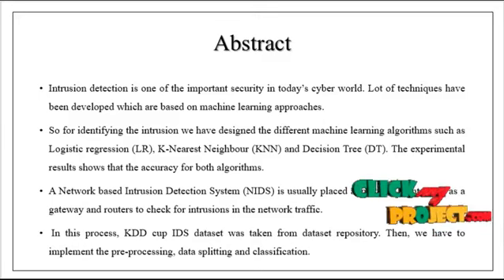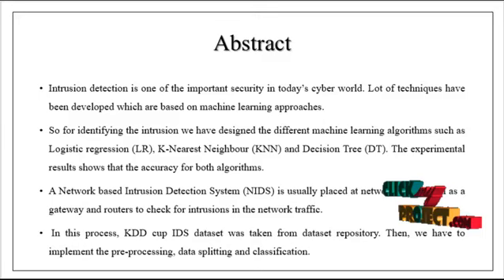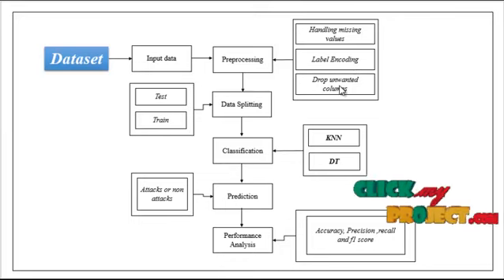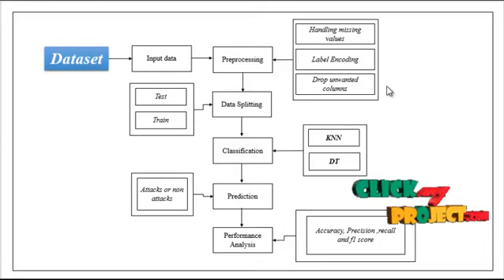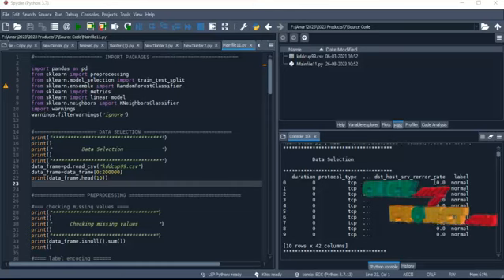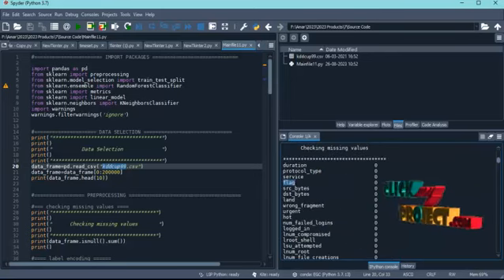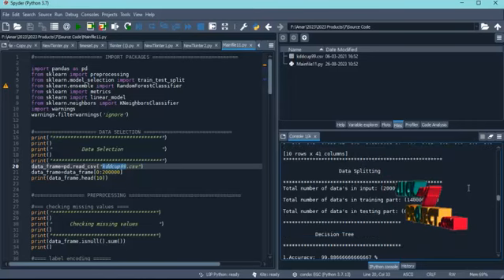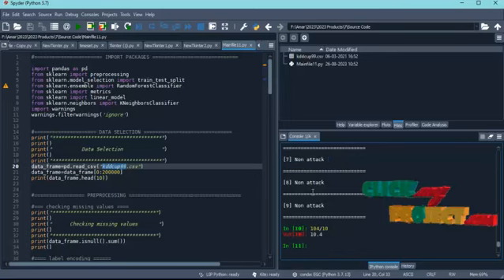Python Machine Learning - Comparative Analysis of Intrusion Detection Systems - ClickMyProject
Intrusion detection is one of the important security in today’s cyber world. Lot of techniques have been developed which are based on machine learning approaches. So for identifying the intrusion we have designed the different machine learning algorithms such as Logistic regression (LR), K-Nearest Neighbour (KNN) and Decision Tree (DT). The experimental results shows that the accuracy for both algorithms. A Network based Intrusion Detection System (NIDS) is usually placed at network points such as a gateway and routers to check for intrusions in the network traffic. In this process, KDD cup IDS dataset was taken from dataset repository. Then, we have to implement the pre-processing, data splitting and classification.

Including Packages
* Base Paper
* Complete Source Code
* Complete Documentation
* Complete Presentation Slides
* Flow Diagram
* Database File
* Screenshots
* Execution Procedure
* Readme File
* Addons
* Video Tutorials
* Supporting Softwares

Specialization
* 24/7 Support
* Ticketing System
* Voice Conference
* Video On Demand *
* Remote Connectivity *
* Code Customization **
* Document Customization **